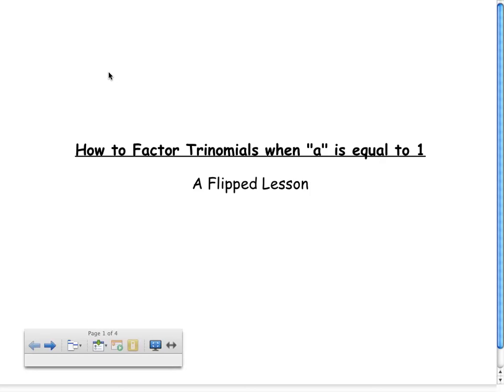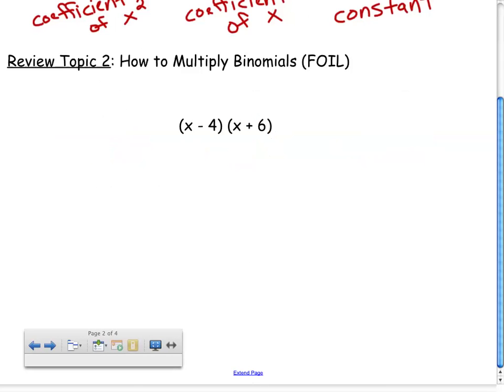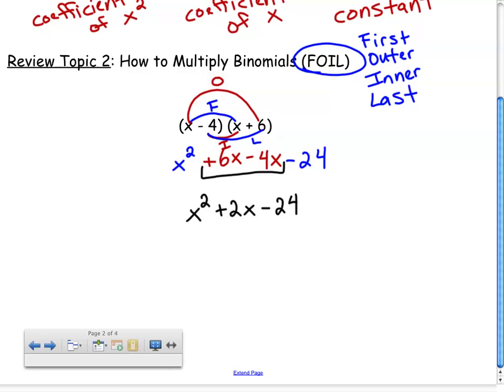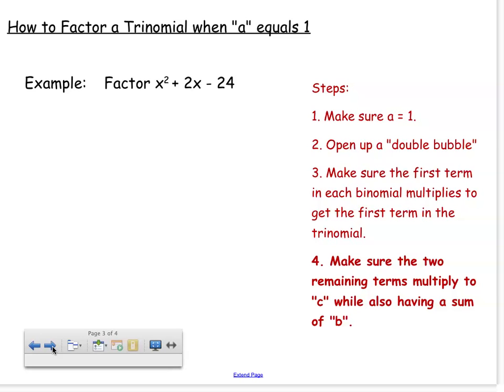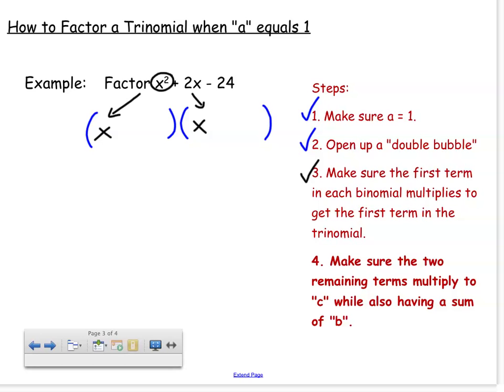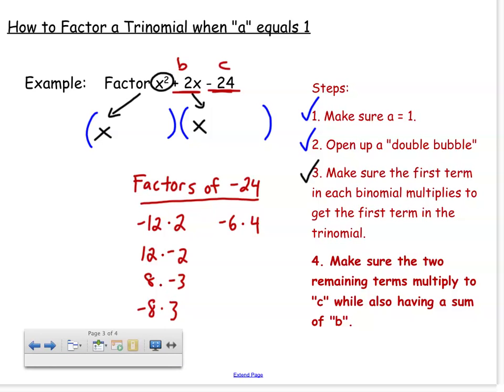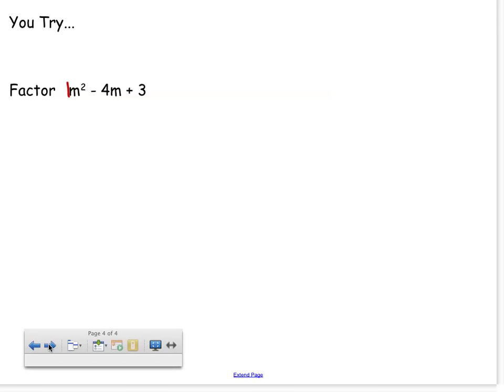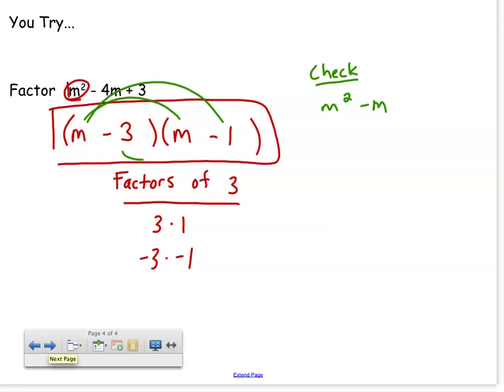Factoring Trinomials when a = 1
How to break a standard trinomial into two binomials.

* Note: I make a slight verbal error @ 10:56. I should have said "-3 times -1" instead of "-3 times 1".